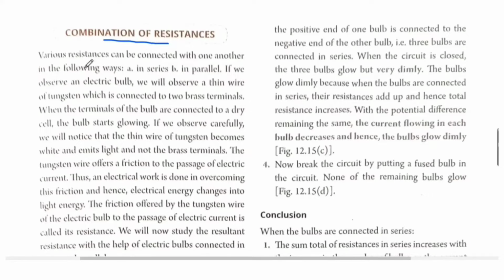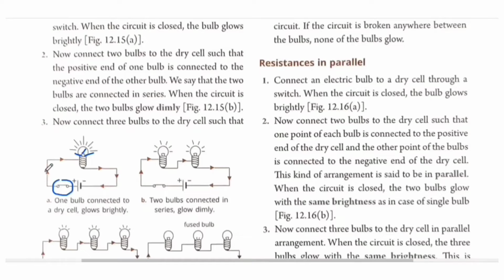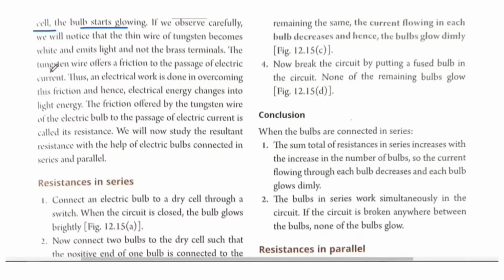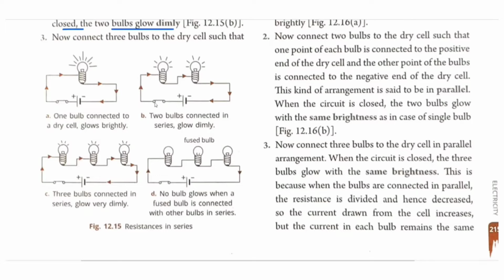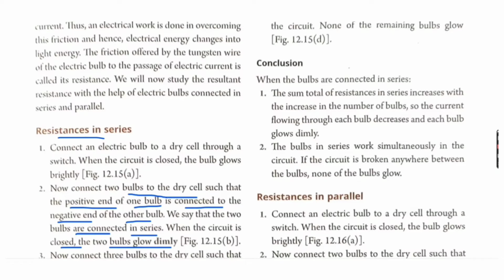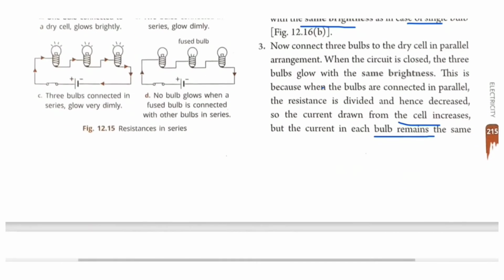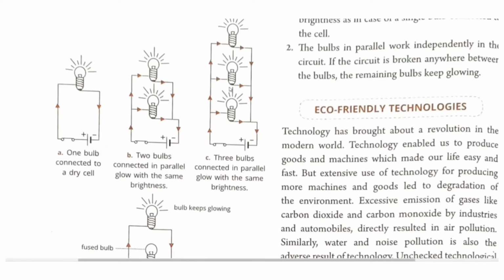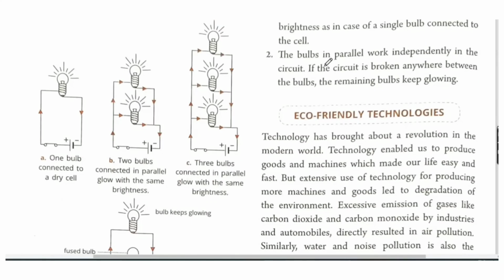Electricity#class 9#part 4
Combination of resistances in an electric circuit